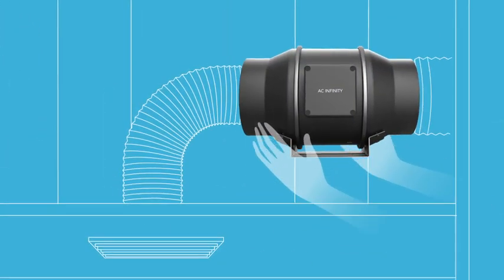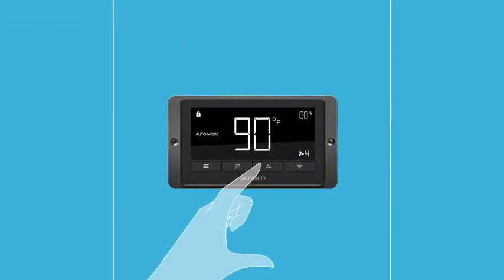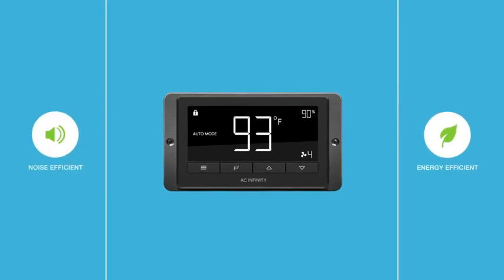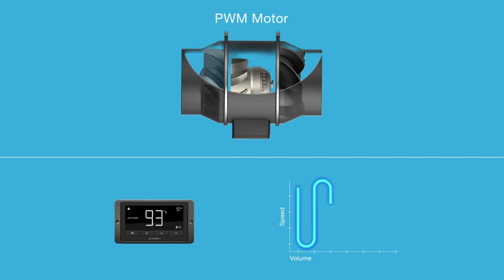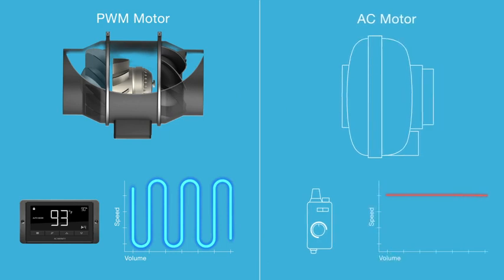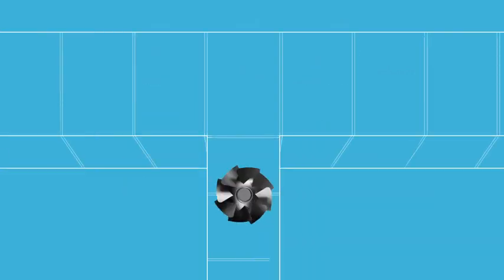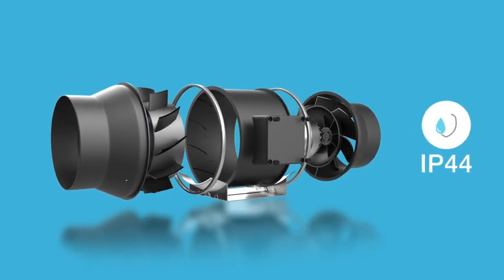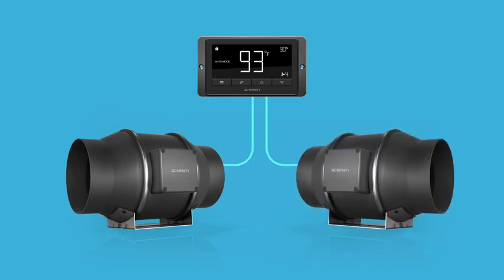AC Infinity CLOUDLINE T4, Quiet 4” Inline Duct Fan with Temperature Humidity Controller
AC Infinity CLOUDLINE T4, Quiet 4” Inline Duct Fan with Temperature Humidity Controller | Ventilation Exhaust Fan for Heating Cooling Booster, Grow Tents
Link to buy

Designed to ventilate hydroponic grow rooms, transfer heating/cooling, cool AV closets, and exhaust odors.

Intelligent controller with temperature and humidity programming, fan speed control, timer, and alarm system.

Mixed flow design combined with a PWM-controlled DC-motor for a truly quiet and energy efficient performance.

Kit also includes corded sensor probe, AC power plug, two duct clamps, and required mounting hardware.

Duct Size: 4” | Dimensions: 6.9 x 11.9 x 7.4 in. | Airflow: 205 CFM | Noise: 28 dBA | Bearings: Dual Ball

Product description
Inline Duct Booster Fan

A smart inline duct fan designed to quietly ventilate hydroponic grow rooms, boost heating/cooling to rooms, circulate fresh air, exhaust projects, and cool AV closets. Featuring an inline mixed-flow design, the duct fan can maintain airflow even in high static pressure applications. Contains an DC-motor with PWM-control for a quiet and energy efficient performance. Includes an intelligent controller that features advanced programming and functions. Complete kit includes one duct fan unit, one thermal controller, one corded thermal probe, two duct clamps, installation manual, all necessary mounting hardware, and a corded AC plug adapter.

Intelligent Controller
The controller can be programmed to adjust fan speeds to respond to varying high and low temperatures, and humidity. For ventilation applications, the controller can be set to run continuously, or triggered to run at customizable speeds when given power, due to its backup memory capability. Additional features includes a countdown timer, alarm system, and eco-mode. Includes detachable 12-foot precision water-resistant probe.

Quiet and Energy Efficient Design
Unlike common duct fans that uses an AC-motor which are loud and unmanageable, this duct fan features an DC-motor that is controlled using PWM (Pulse Width Modulation). This technology enables motors to be able to run smoothly at extremely low RPM speeds without generating additional heat or noise. In addition, the duct fan uses a mixed flow design using a stator blade and dual hydrodynamic wind circles. This gives it a high static pressure rating, enabling it to deliver airflow even in applications where air movement is being restricted. The motor houses dual ball bearings rated at 67,000 hours which allows the duct fan unit to be mounted in any direction. The unit is IP44 rated to be highly resistant to dust and liquids, and performs well even in harsh environments.